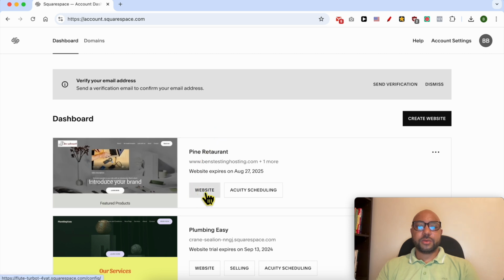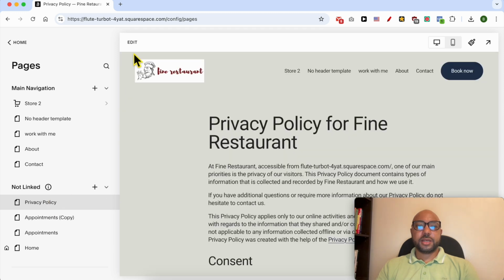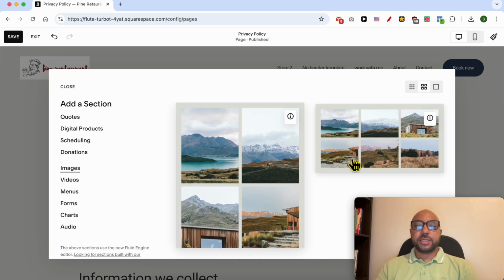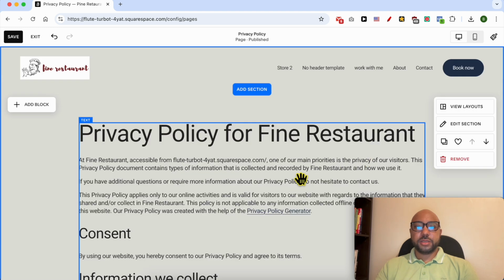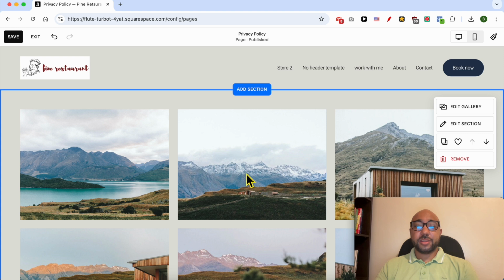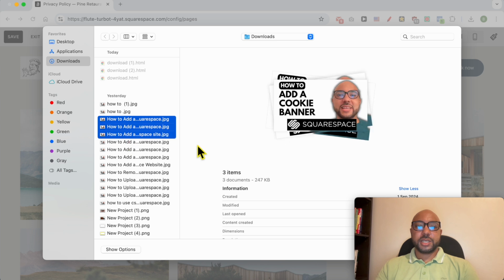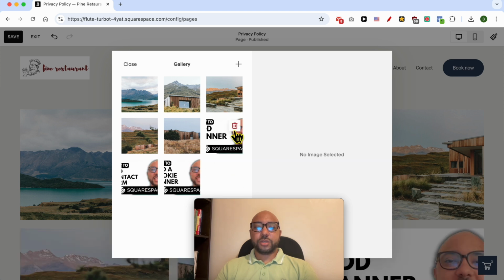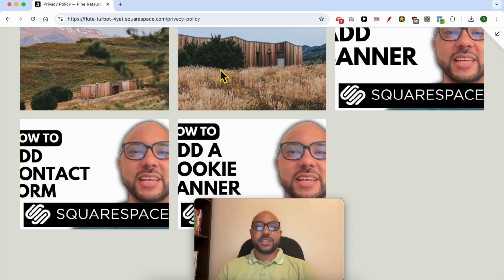How to Add a Gallery in Squarespace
In this video, learn how to add a gallery in Squarespace with our easy-to-follow guide! Discover the steps to seamlessly add a gallery in Squarespace to enhance your website. Whether you're a beginner or looking to improve your Squarespace skills, this tutorial will show you exactly how to add a gallery in Squarespace and make your site look professional.

How to add a gallery in Squarespace involves logging into your account, selecting the page, and choosing your gallery type from various templates. You'll also learn how to upload and manage your photos effectively.

For a comprehensive Squarespace experience, join my free course where you'll learn everything from basic setup to advanced customization. Don’t miss out!